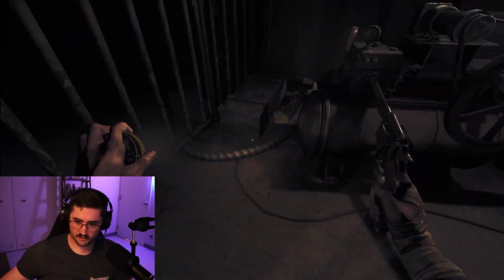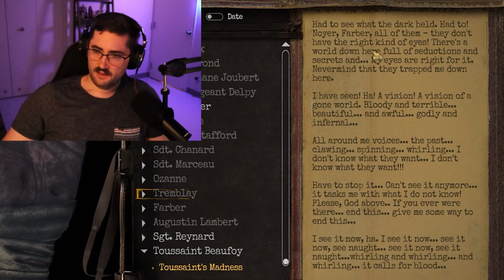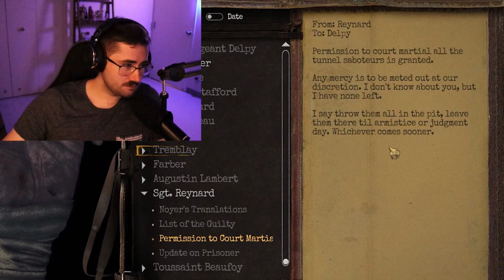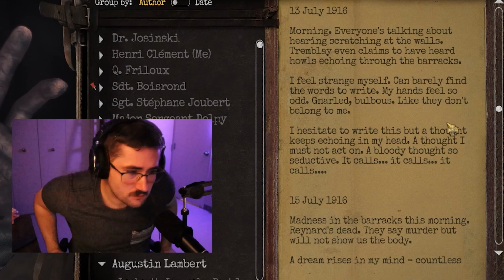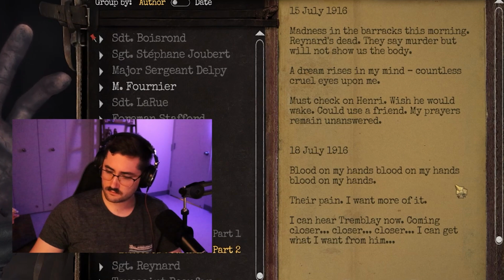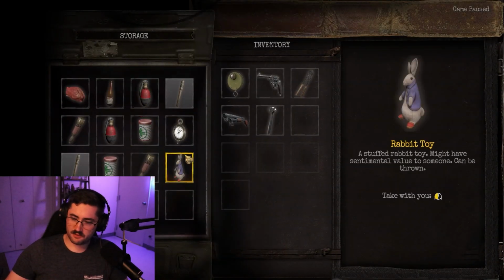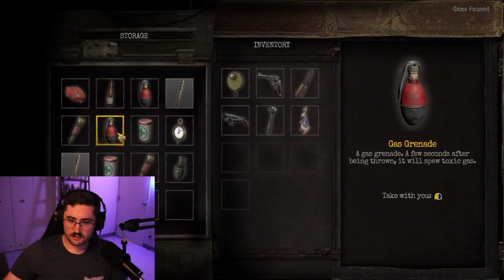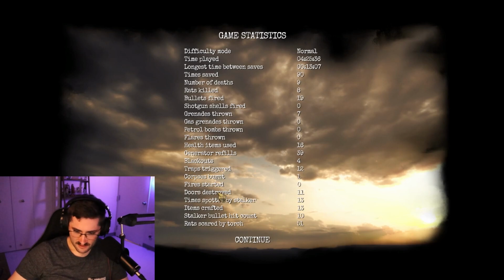Amnesia : The Bunker | Part 7 The Finale!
Wrapping up this great series was sad but im happy to have played it. Great game and expect a proper review at a later date.  But sneak peak 9.5 of of 10